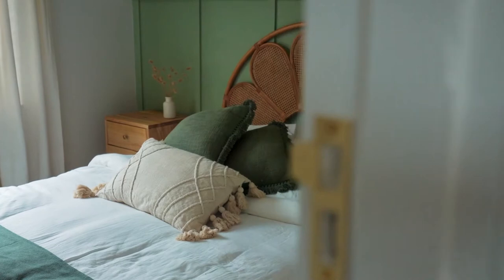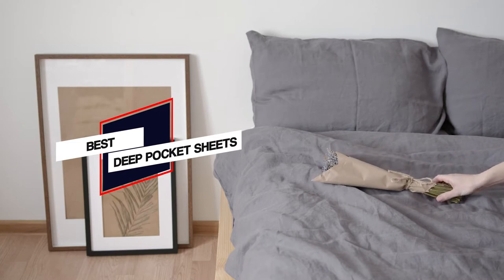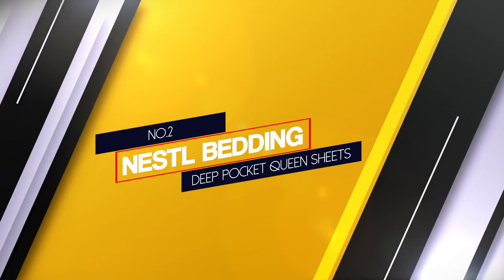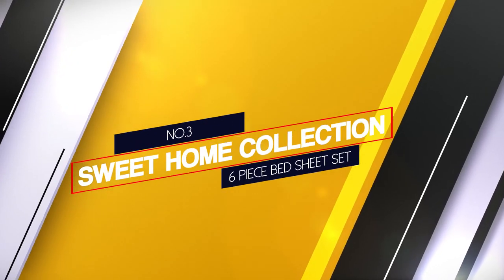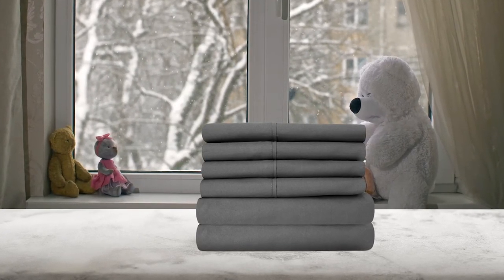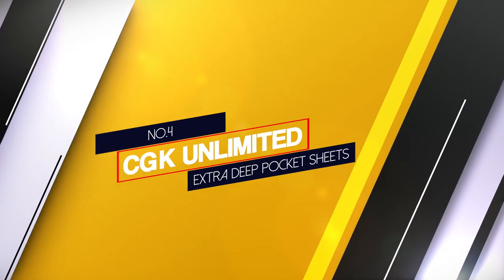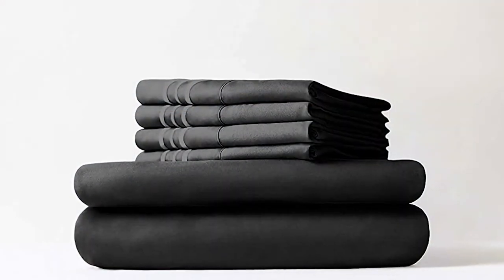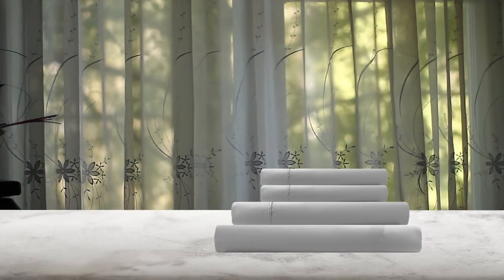5 Best Deep Pocket Sheets for King Size/Adjustable/Strong Bed [Review 2023] Extra Deep Pillow Cases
Here is the list of five best deep pocket sheets:
1. SONORO KATE Deep Pocket Full Sheets
2. Nestl Bedding Deep Pocket Queen Sheets
3. Sweet Home Collection 6 Piece Bed Sheet Set
4. CGK Unlimited Extra Deep Pocket Sheets
5. Linen Home Deep Pocket Cotton Sheets

🕕Timestamps🕕
0:41 - Introduction
0:51 - SONORO KATE Deep Pocket Full Sheets
1:23 - Nestl Bedding Deep Pocket Queen Sheets
1:59 - Sweet Home Collection 6 Piece Bed Sheet Set
2:35 - CGK Unlimited Extra Deep Pocket Sheets
3:04 - Linen Home Deep Pocket Cotton Sheets

🤨 What is a deep pocket sheet?
What is considered a deep pocket sheet? Deep-pocket sheets are usually between 13 and 17 inches and extra-deep sheets may be any depth between 18 and 25 inches. You want to make sure your sheets are not too deep otherwise they will not fit properly and you will need to tuck the excess material under the mattress.